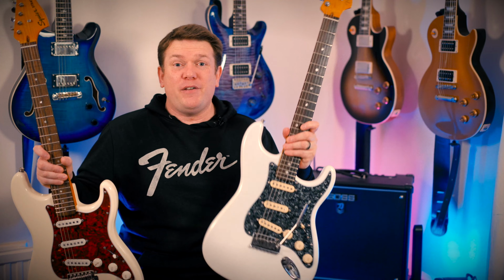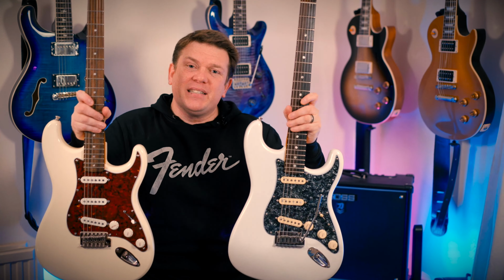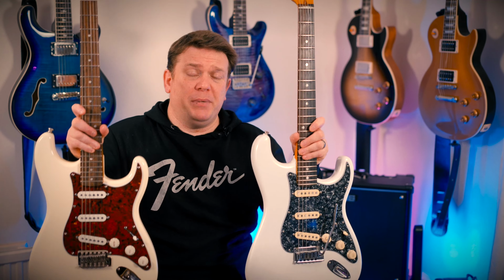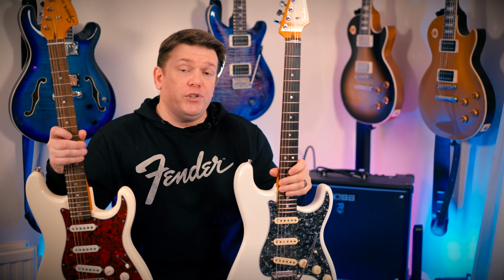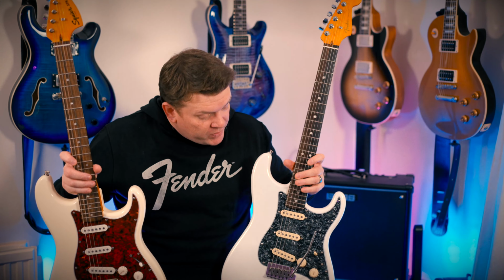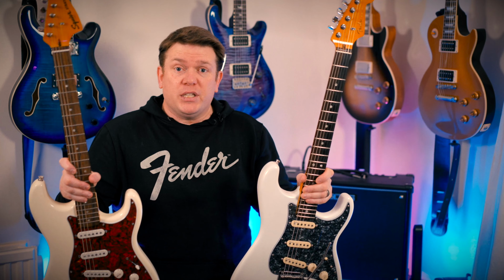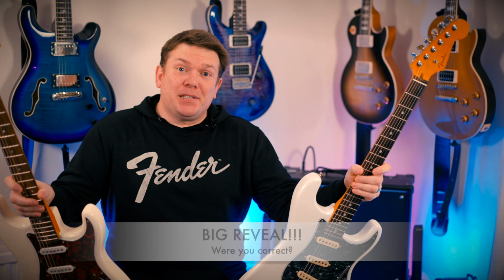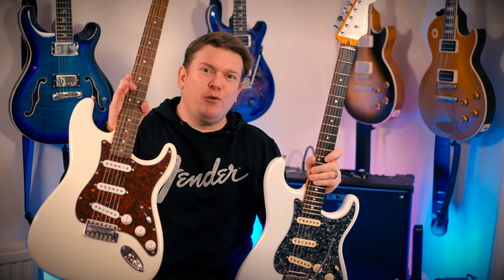Is It Worth Upgrading From a Squier to a Fender Stratocaster?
Can a £249 Squier Stratocaster Classic Vibe 70s keep up against a £2100 @fender Stratocaster Ultra? There's only one way to find out! This is the Ultimate Shootout of a budget friendly SQUIER strat guitar VERSUS an expensive FENDER Strat USA guitar. Every guitarist dreams of a USA posh model but are they really 8x the guitar? The price seems to indicate they are but I wanted to find out the reality of it. Watch to the end for some SHOCKING RESULTS!

0:00 Intro
0:35 What we're doing today
1:39 Fender & Squier Weights
2:44 Build Quality
4:18 Specifications
6:57 Tone Test
10:21 Reveal and Results